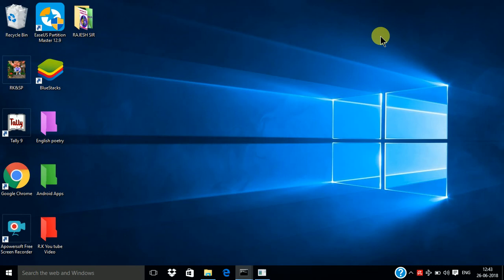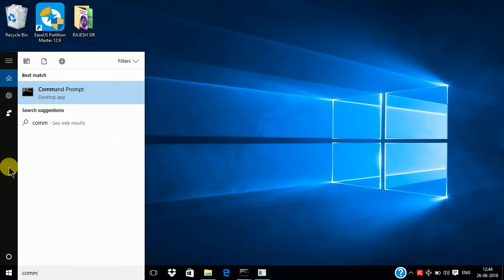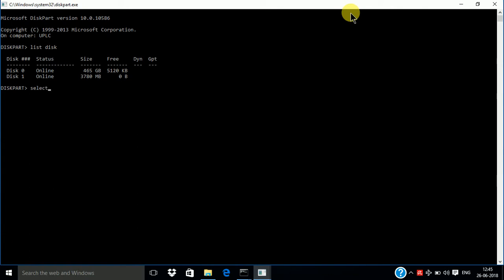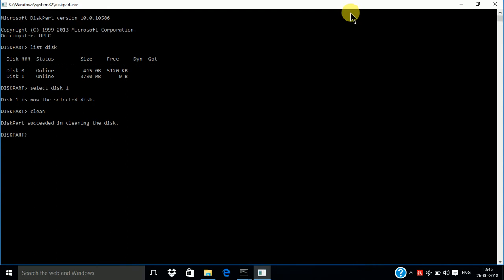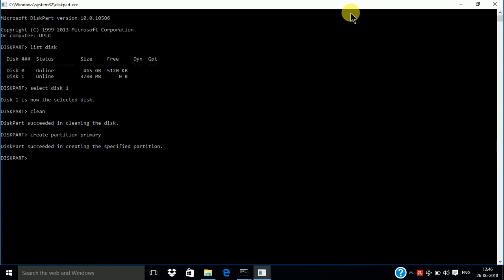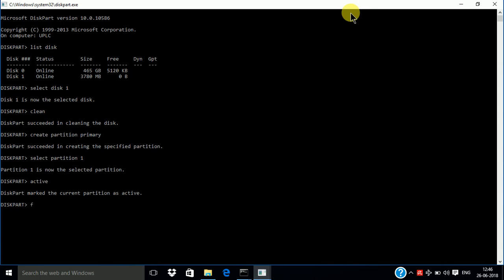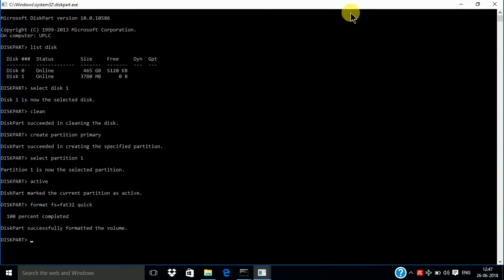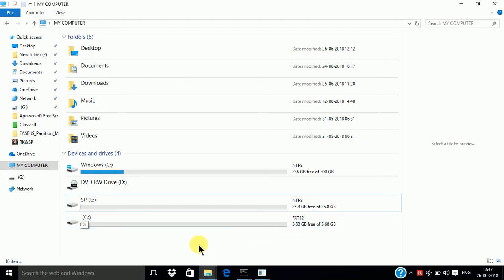How to make bootable pendrive using commond prompat by Rajesh Sir Dharwara.mp4